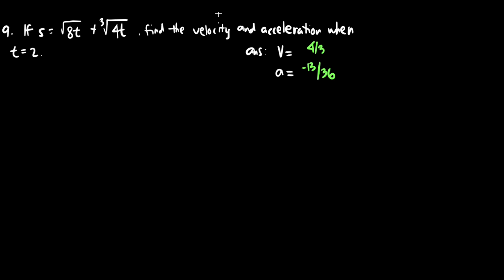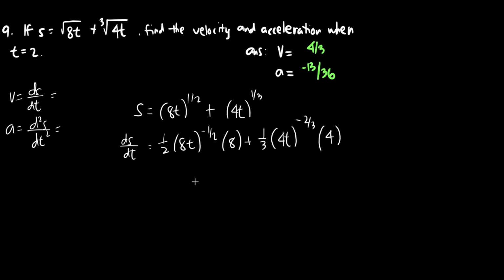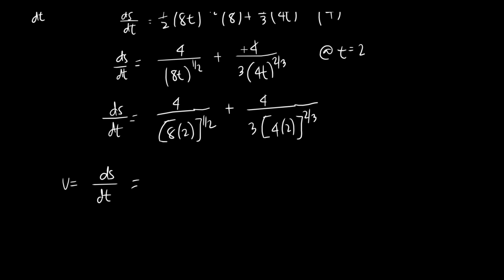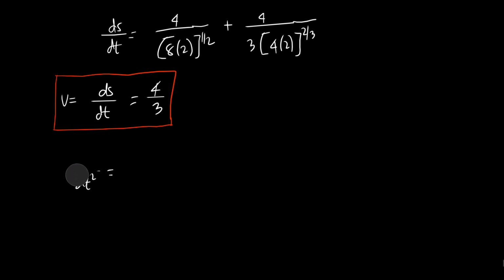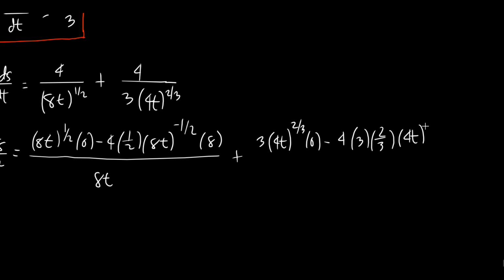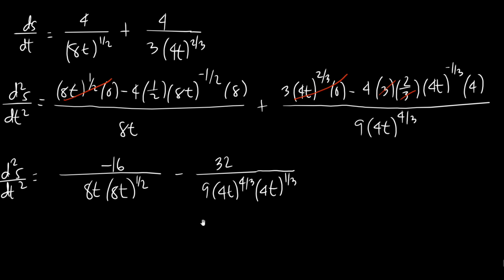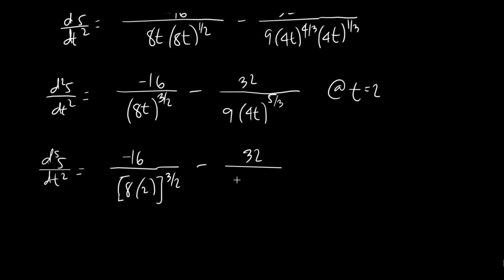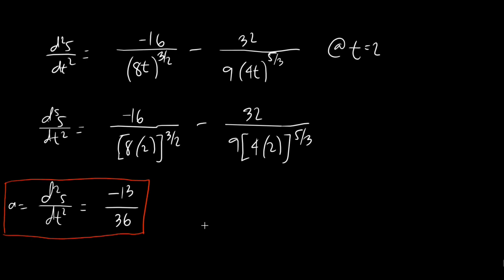Rectilinear Motion Part 2 Differential Calculus Feliciano and Uy Exercise 3.8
This video contains a step-by-step solution on how to solve rectilinear motion.